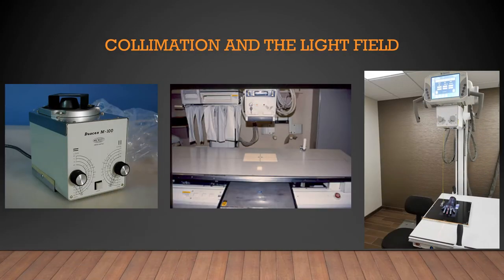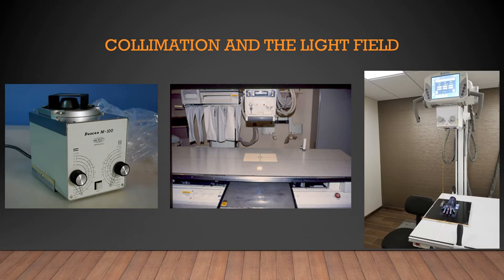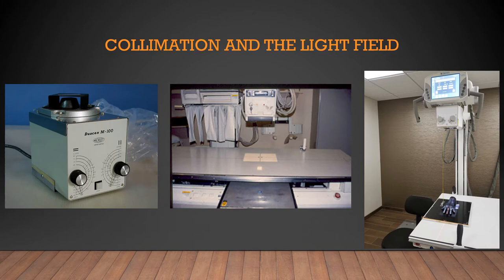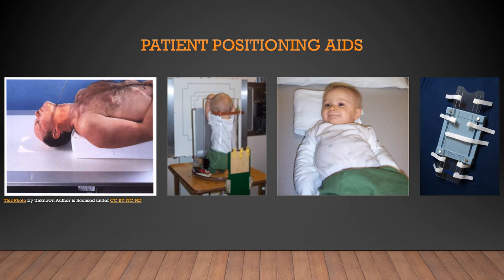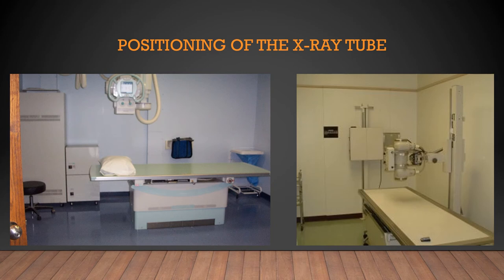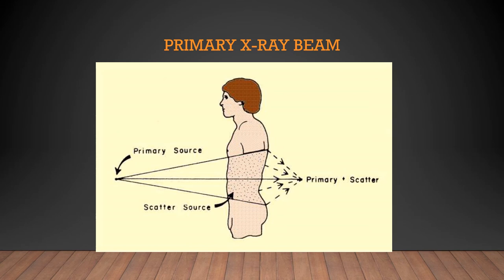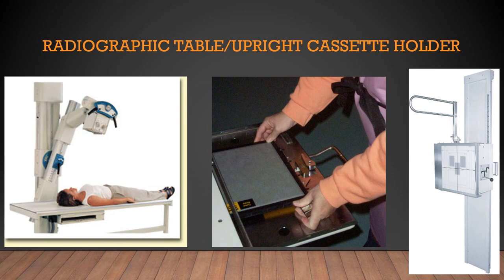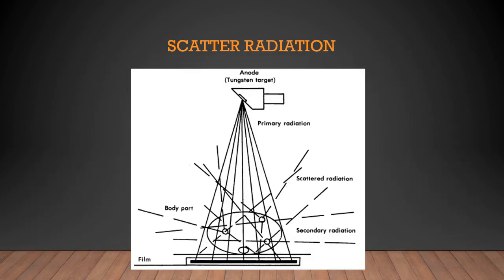GXMO ED Section1